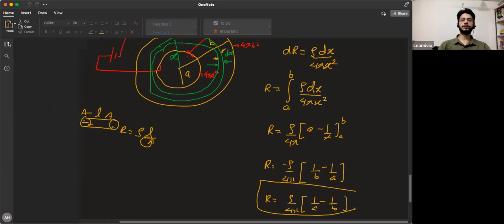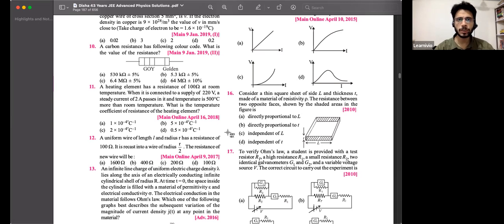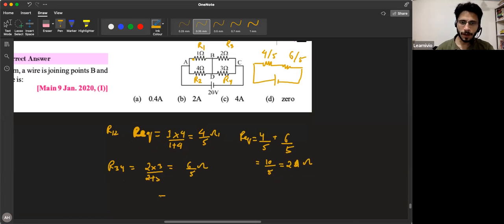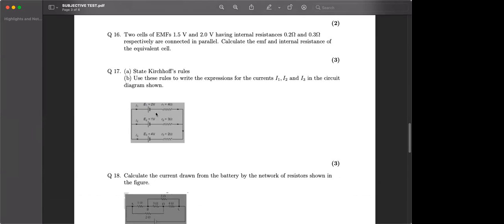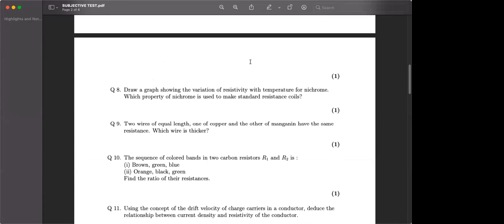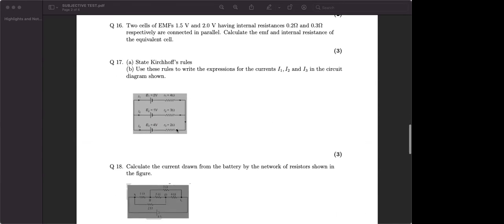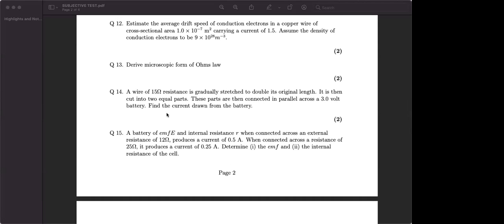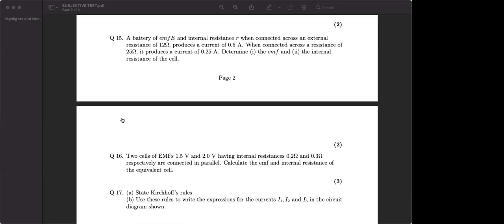Learnivio | Current Electricity | Lect 11 | 12th MEB | 03-08-2022